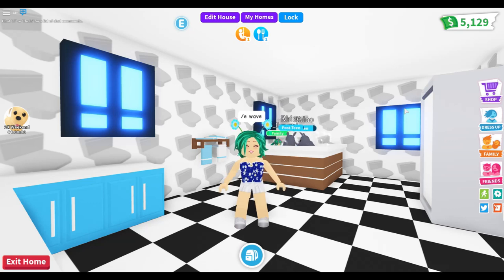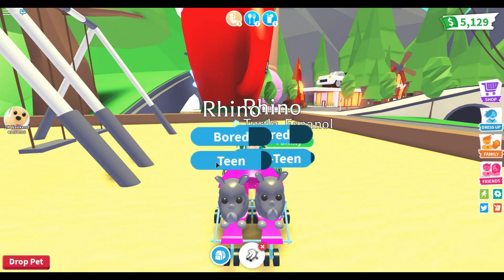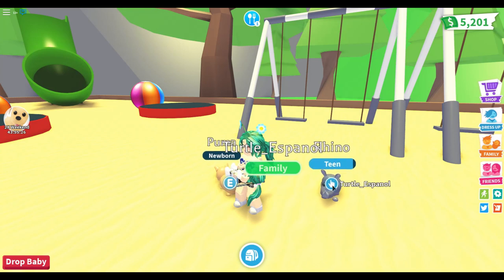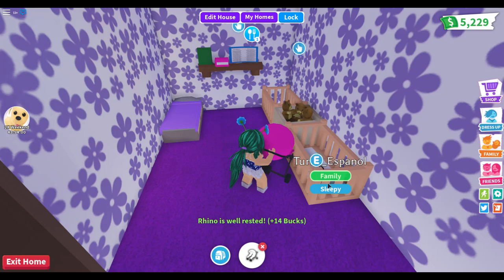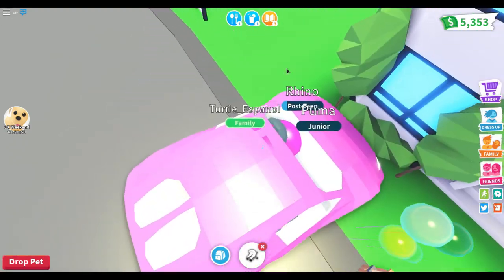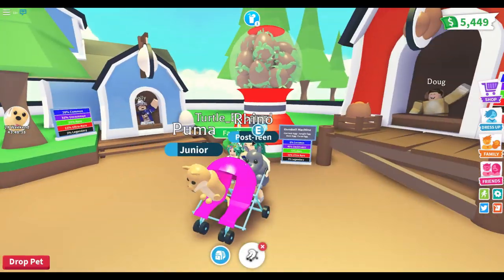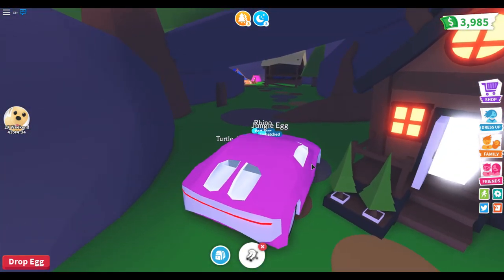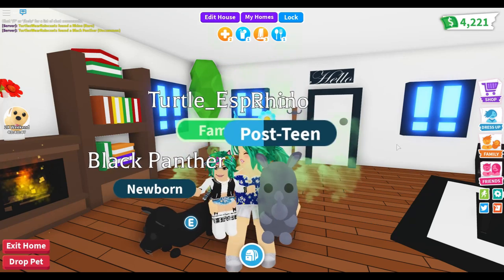I ADOPT.....ME!!! (Roblox Adopt Me)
Today I play Adopt Me and adopt myself.  What?  It's simple, I log in with both of my accounts and take care of myself and my pets to do double the work in half the time.  Now maturing my pets is going to be a breeze.